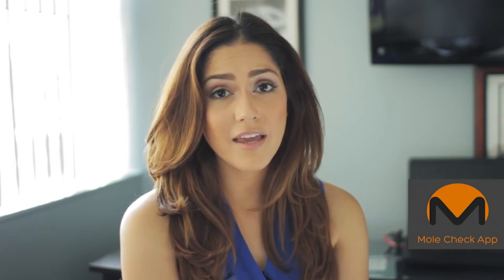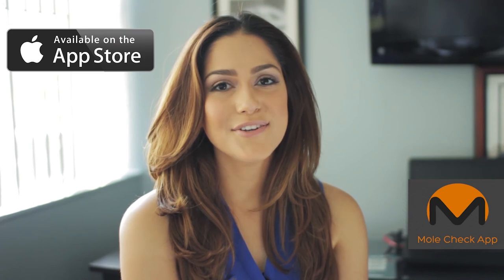MoleCheck App: Check Your Moles for Melanoma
Got suspicious moles? Worried a mole is changing into a melanoma and have no time to see a Dermatologist or live too far away from a Dermatologist? Submit a photo and get a response back from a Dermatologist in 24 hours. Mole Check App is a fast, affordable and easy way of checking your moles from the convenience of your own home. You don't have to wait weeks to see your dermatologist and no need to drive to your doctor's office.